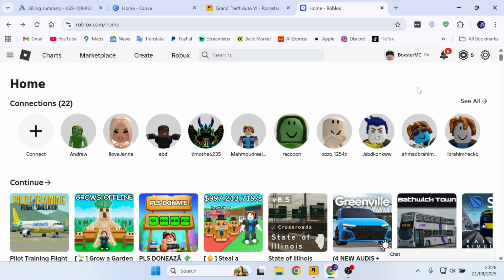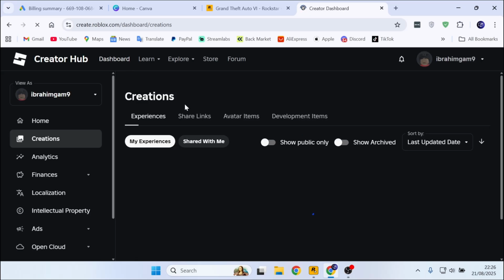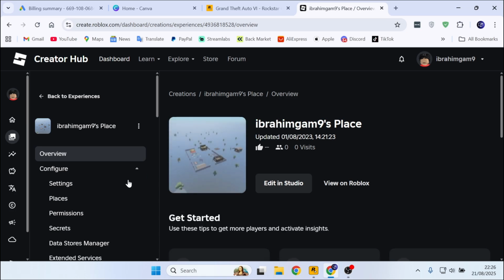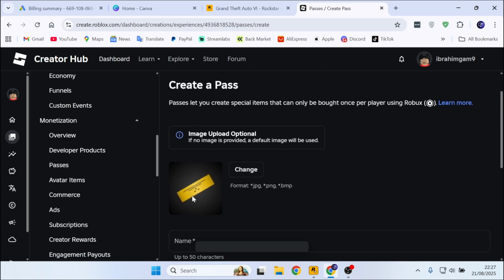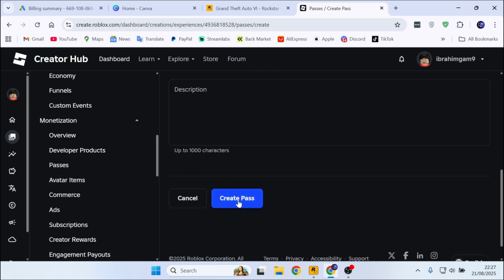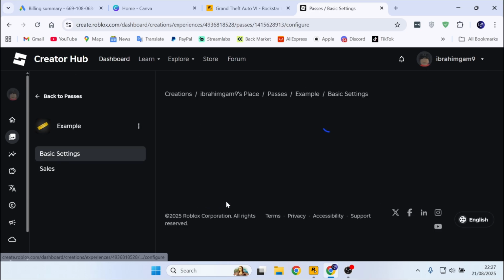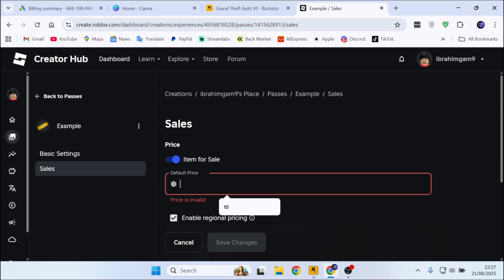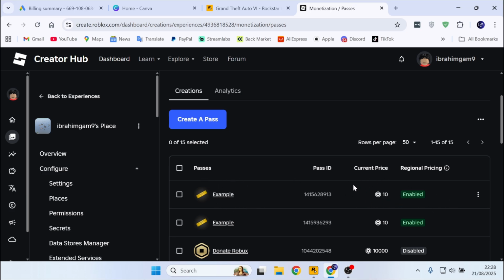How To Make A Gamepass On Roblox (2025)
If you want to learn how to make a gamepass on Roblox, watch the video till the end.